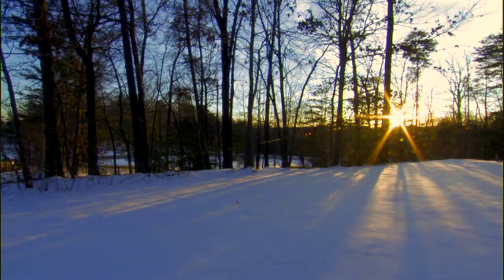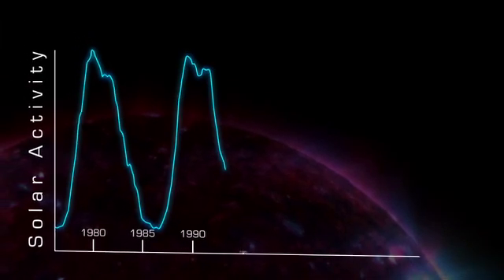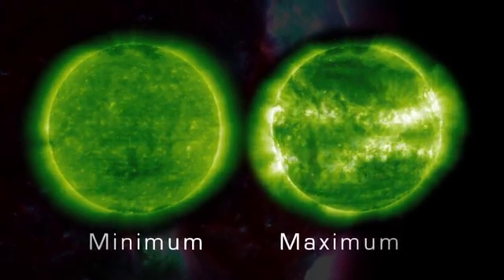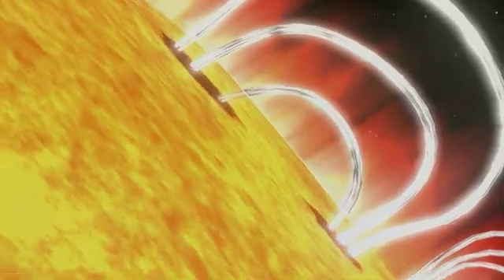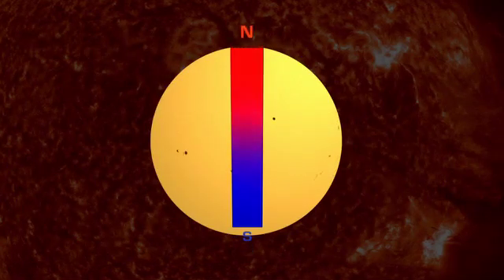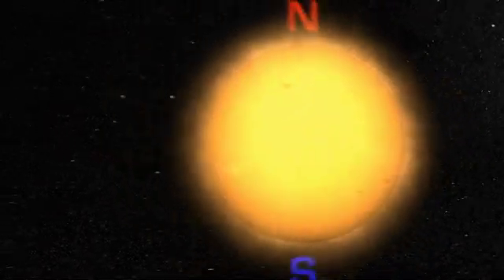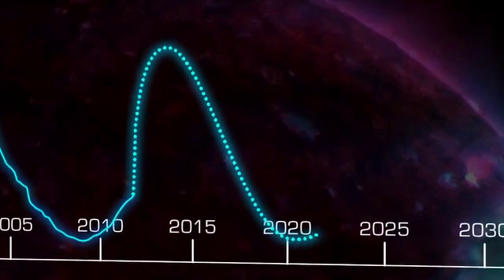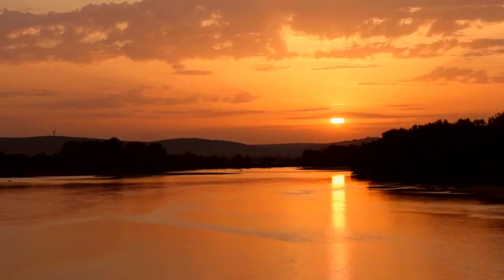Tormenta Solar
el viento solar viajando desde el Sol y es engullido por el campo magnético de la Tierra. Los pulsos de energía del viento solar, causados por la actividad solar, viajan desde el Sol hacia la Tierra a velocidades que superan los 500 kilómetros por segundo. Estos pulsos alteran el campo magnético y producen tormentas geomagnéticas que afectan el medio ambiente terrestre.